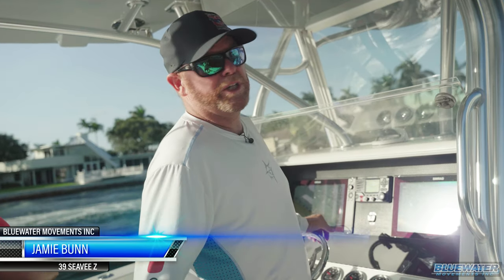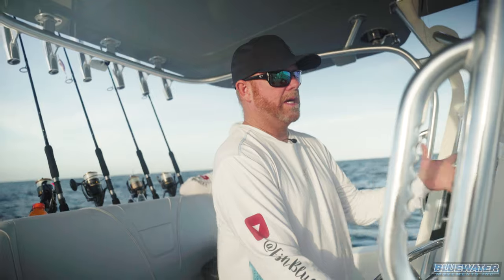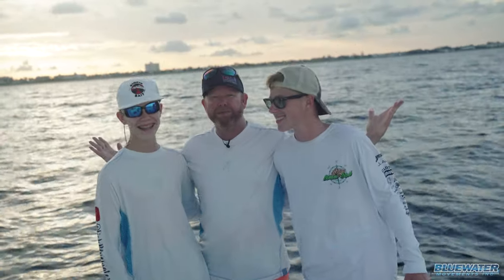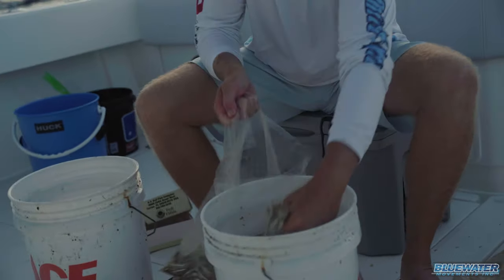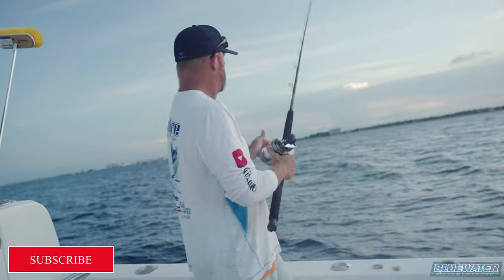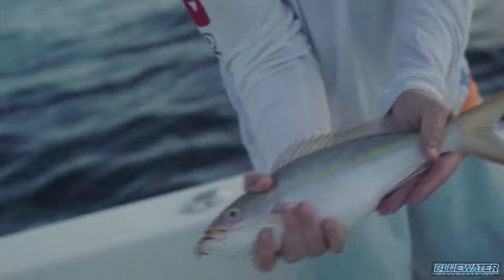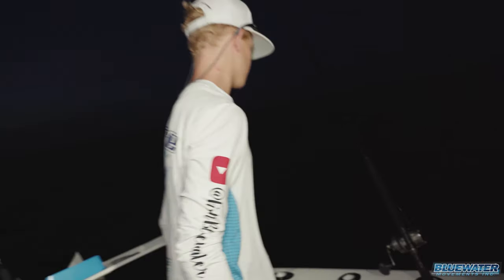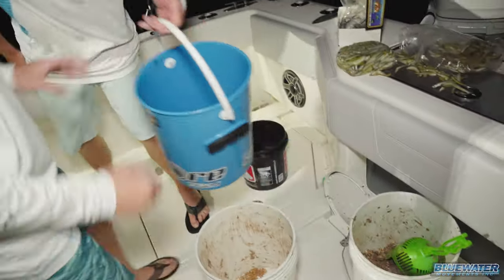How to Chum and Fish for Yellowtail Snapper at Night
Yellowtail snappers are easy to distinguish by the bright yellow stripe that runs down their side and carries all the way into their tail. They are absolutely delicious to eat and can be a blast to catch if you get them schooled up behind the boat. While they can be caught drifting, anchoring and fishing with heavy chum is the best way to target them.

Chumballing is a popular technique when yellowtail fishing. With a combination of chum, glass minnows, you can form a compact ball of chum that can be sent to the bottom. As the chum ball falls it slowly breaks apart and helps to pull the yellowtail off the bottom and up to the surface.

In this video, we demonstrate two different types of rigs that can be fished for yellowtails. One is designed to target them on the surface, and the other is meant to be fished on the bottom. Yellowtail fishing is a great family activity and the kids will have a blast if you get into a good bite!